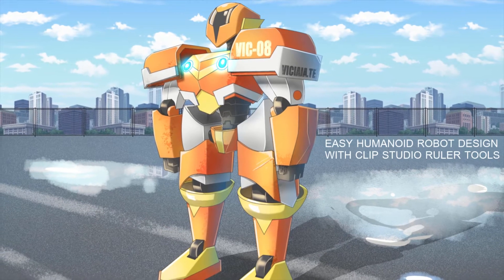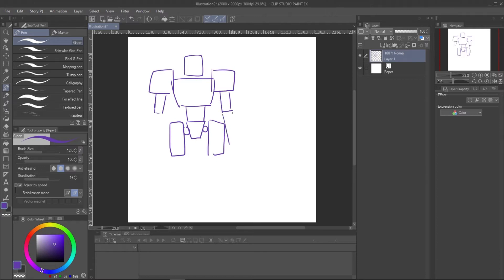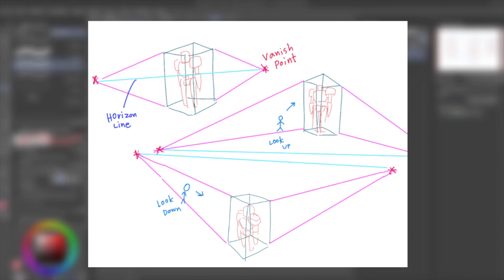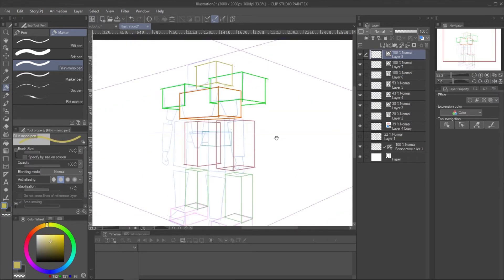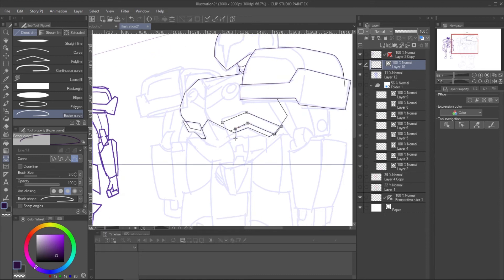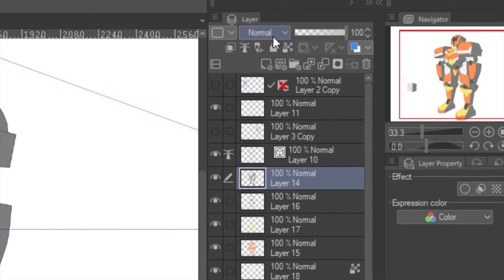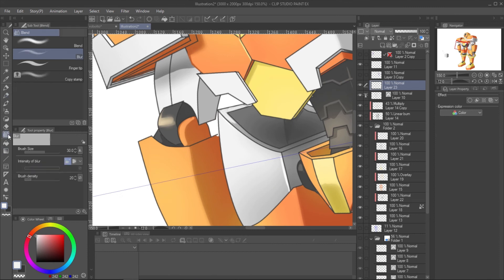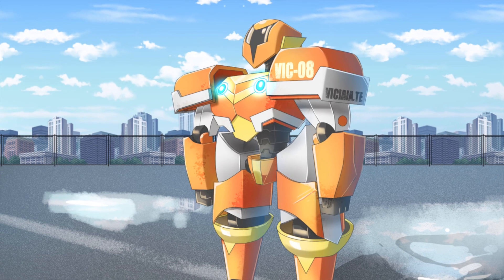CLIP STUDIO TUTORIAL - Designing a humanoid robot is easy with the ruler tools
Drawing Machine was a pain, but it's no longer a pain after I meet Clip studio and its awesome ruler tool ^ w ^/